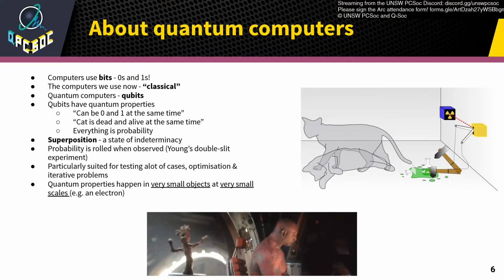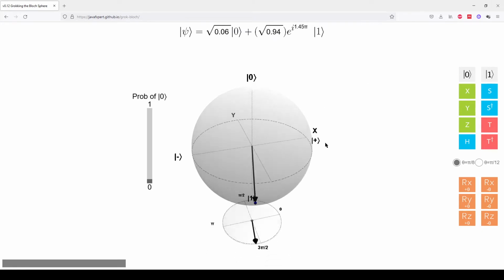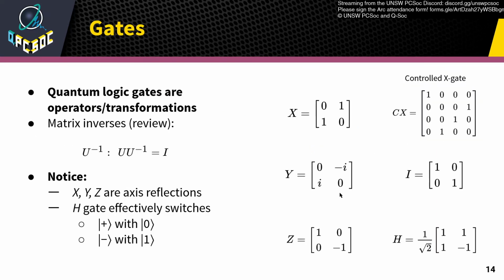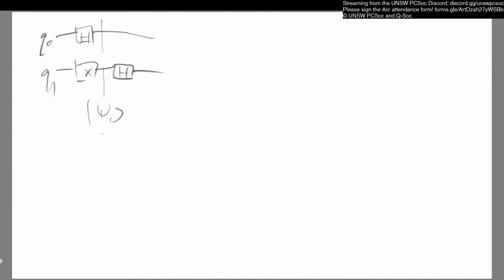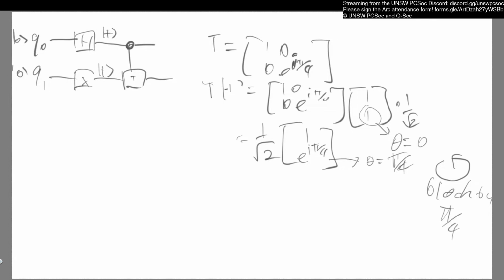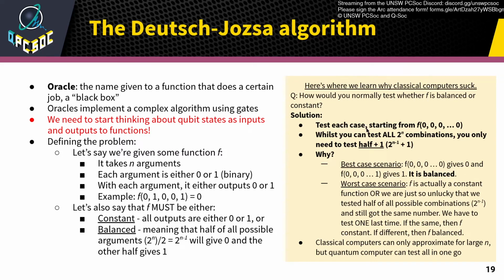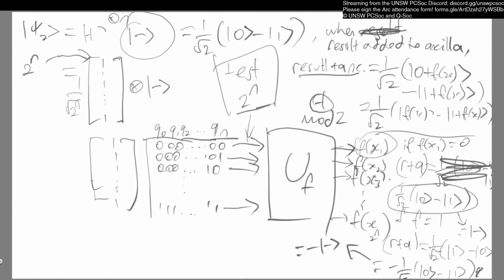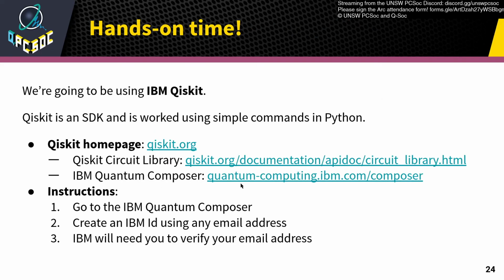Workshop Wednesday: "Quantum Computing ft. Q-Soc" (Week 9, Term 3, 2021)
Recording of virtual workshop from the PCSoc Discord

Content: a crash workshop for first year level uni students to get them started in programming a quantum computer. First half of the workshop is theory, second half is hands on with IBM Qiskit.

Speakers: Angel Liang, William Papantoniou